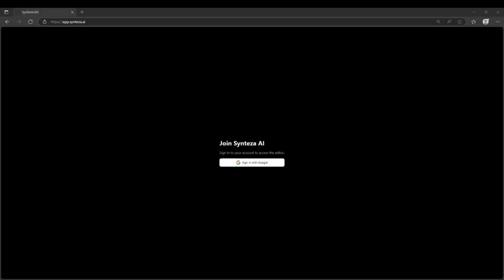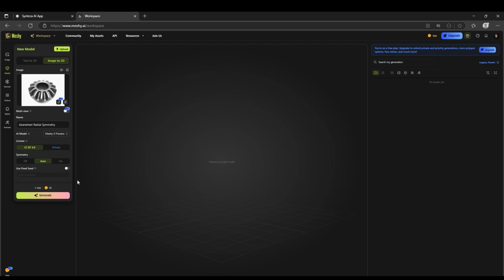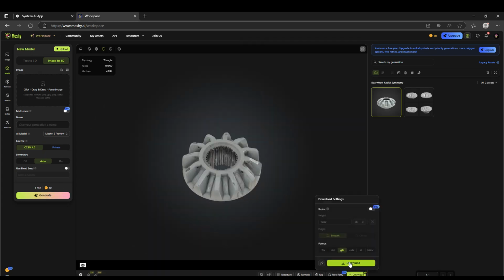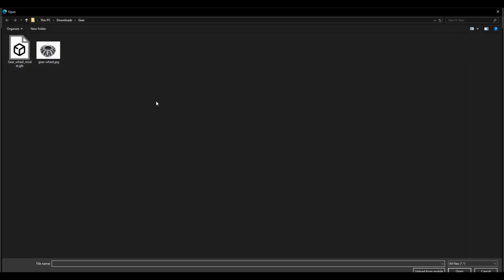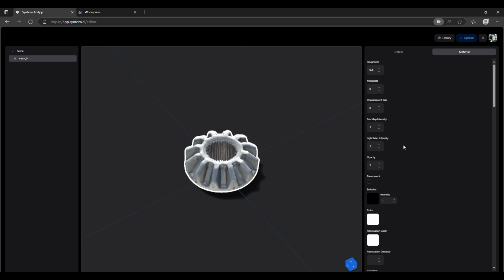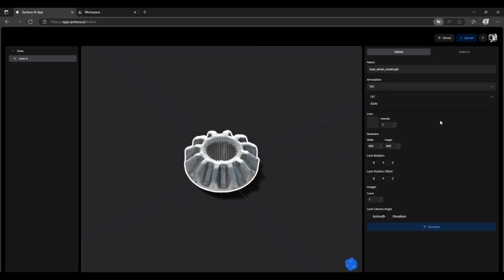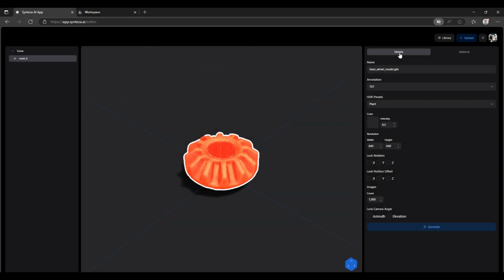Synteza AI industrial applications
Below is an end-to-end recipe you can drop into your artificialintelligence workflow from image-to-3D to a fully‑trained computervision model using Synteza plus a quick MeshyAI for generating source 3D models, and discover a variety of CV models supported by Ultralytics, including